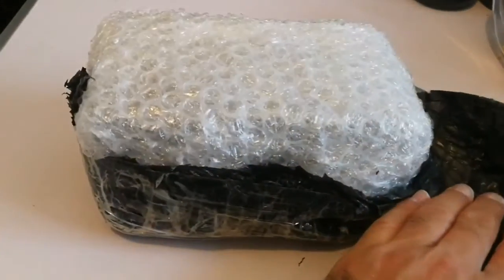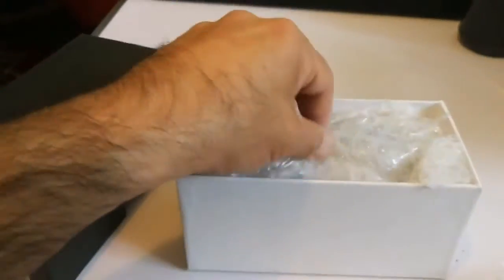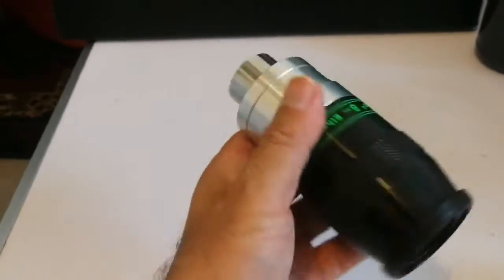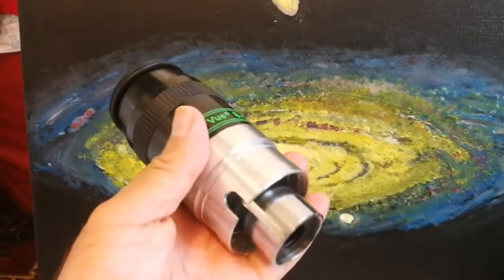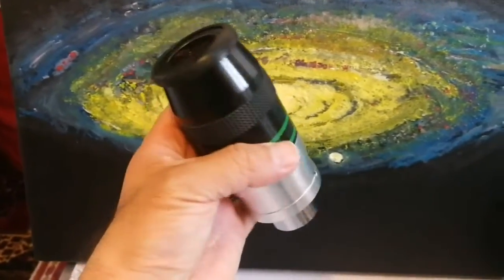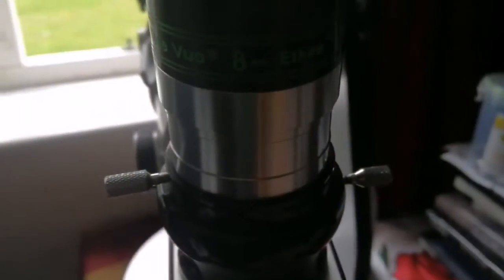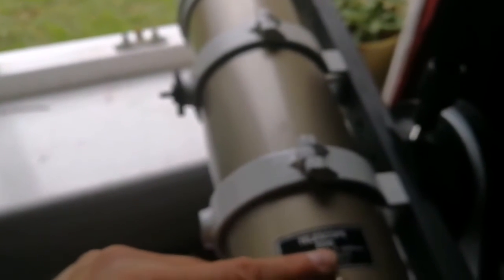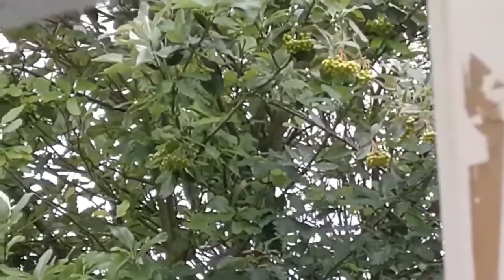Amazing Televue Ethos 8mm 100 Degrees Wide Angle Lunar Planetary Eyepiece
Introduced at the 2007  TeleVue  broadened the amateur astronomer's perspective on the universe with: 100° quality. The field area of this new eyepiece is more than 50% larger than an 82° field. The TeleVue Ethos is essentially multiple eyepieces, delivering the true field size of a longer focal length, narrower apparent field eyepiece with the benefits of higher power and darker sky background.

Wide, sharp 100º / 110º apparent field of view

Proprietary tuned full multi-coatings & high index glass

Blackened lens edges & Anti-reflective threads

Fold-down, rubber eyeguards & grip rings

Threaded for either 1.25" or 2" filters depending on model

Safety undercut in nosepiece barrel for extra locking security

100% full field visual inspection on Tele Vue's own flat-field test instrument guarantees the performance of every Tele Vue eyepiece

Supplied with eyeguard and nosepiece cover.